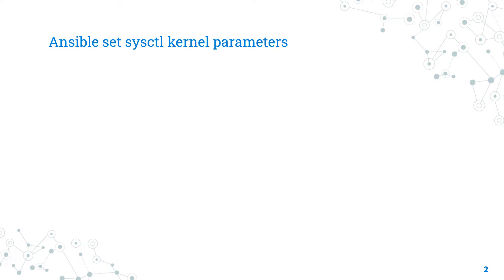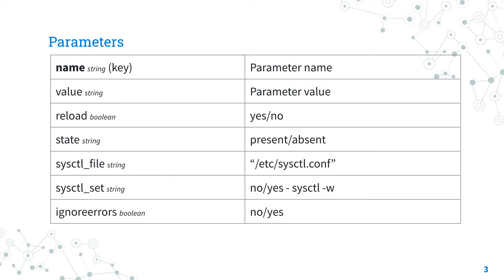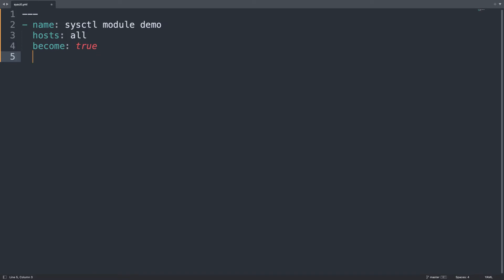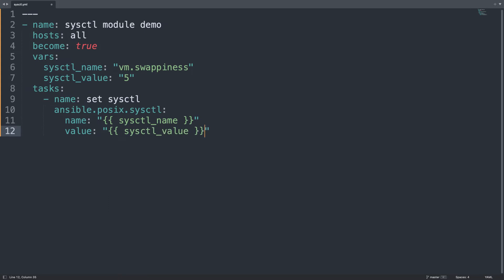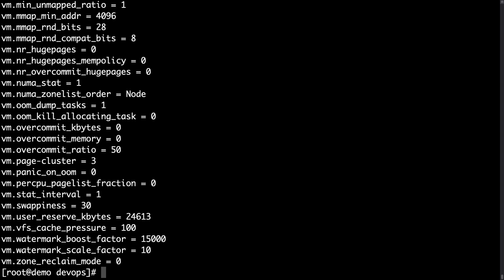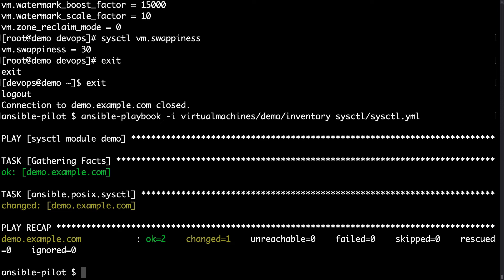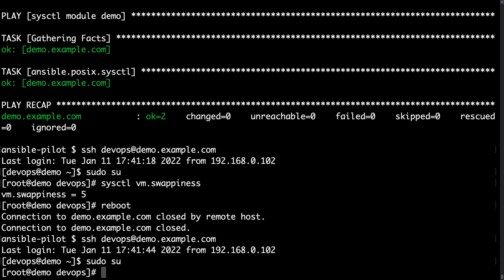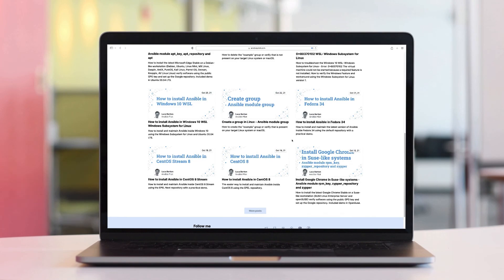Set sysctl kernel parameters - Ansible module sysctl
How to automate the setting or verification of the Linux sysctl kernel parameter "vm.swappiness" to 5 with Ansible.

Timestamps
00:00 Introduction
00:19 ansible.posix.sysctl Ansible module
00:53 parameters of ansible.posix.sysctl
02:47 sysctl module demo playbook
05:37 sysctl module execution and verification
10:05 Recap

200+ Automation Examples For Linux and Windows System Administrator and DevOps

200+ Automation Examples For Linux and Windows System Administrator and DevOps